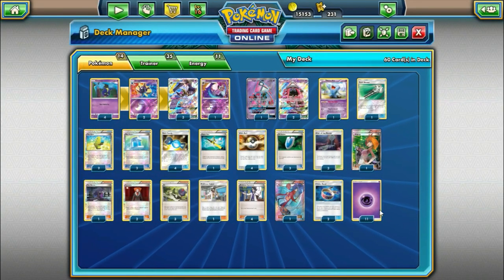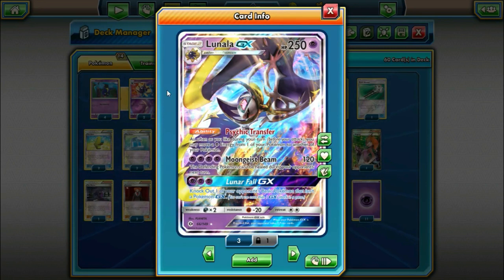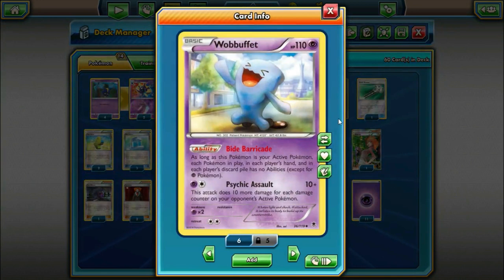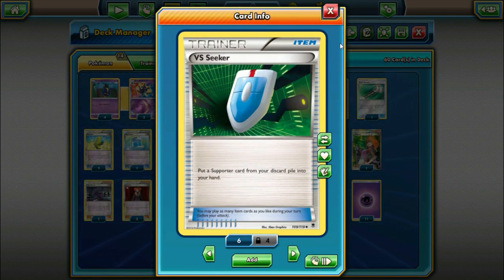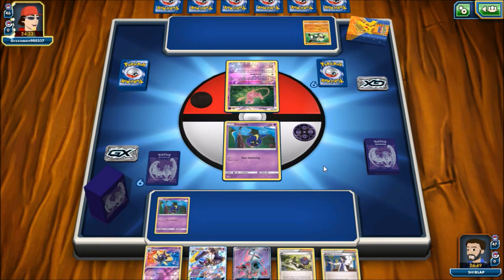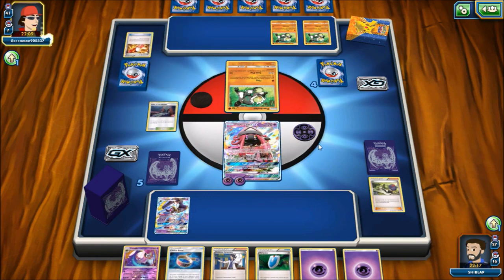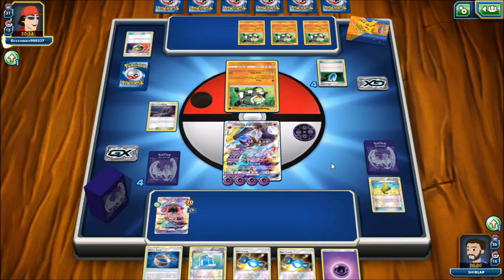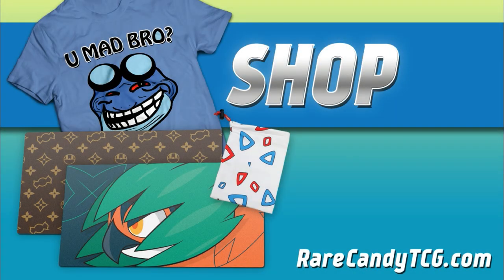Lunala GX/Tapu Lele GX Deck | ROGUE RUMBLE (PRC-Guardians Rising)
Welcome back to a Guardians Rising entry into our Rogue Rumble series, where we take a look at rogue deck ideas and other underutilized Pokemon cards. This time we're revisiting Lunala GX from the first Sun & Moon expansion, which previously was underwhelming due to a lack of support and bad positioning in the metagame. Guardians Rising, however, looks to potentially boost this archetype with some new cards like Altar of the Moone, Tapu Lele GX, the new Lunala, and has a much better spot in the current meta given dark types falling out of favor and a generally slower format. Eric goes over the deck profile of this Lunala GX deck, then tries it out in a Pokemon TCG Online battle. Thanks to GlitchXCity for the music.

JUMP TO
Deck Profile - 0:00
PTCGO battle - 15:49